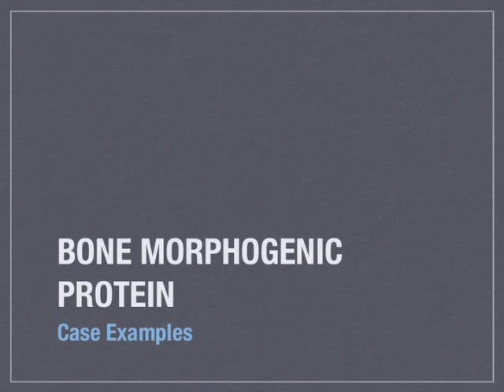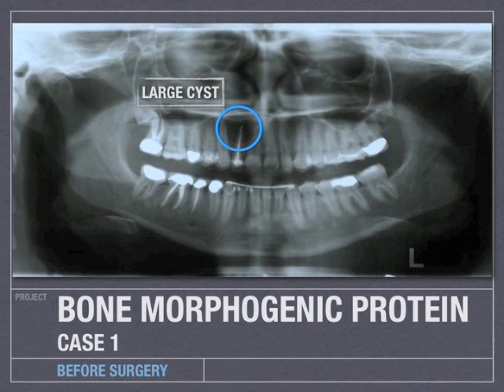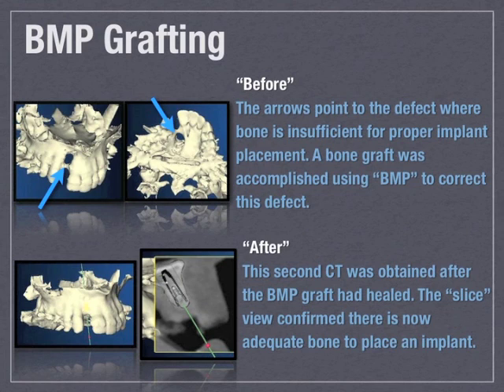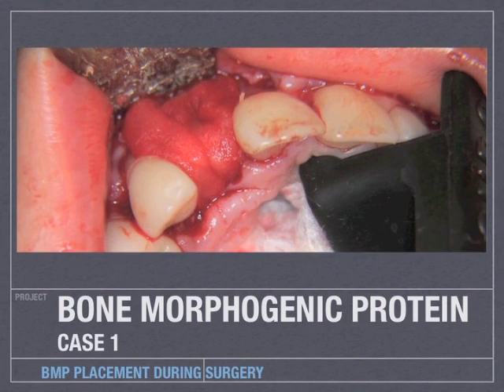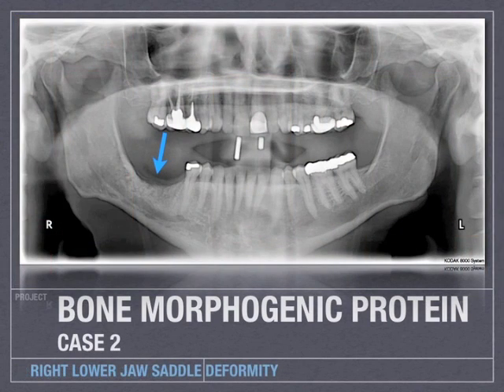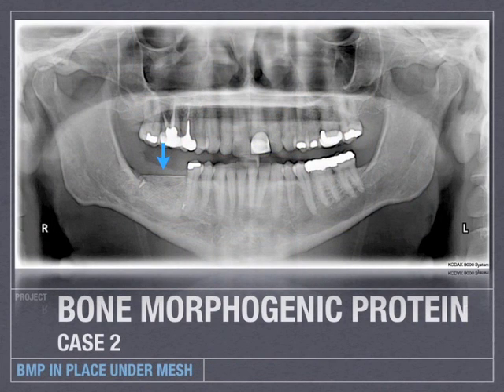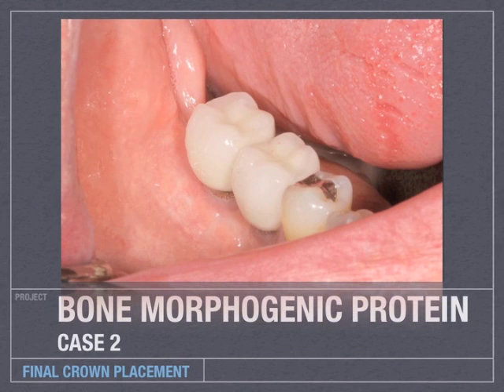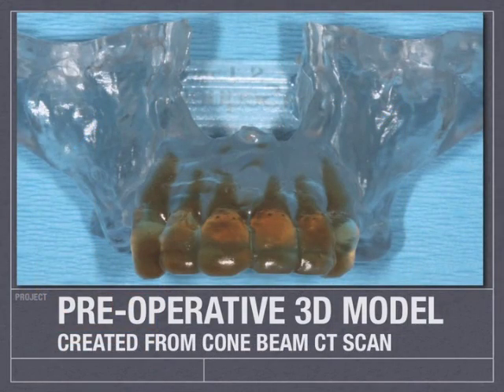Bone Morphogenic Protein